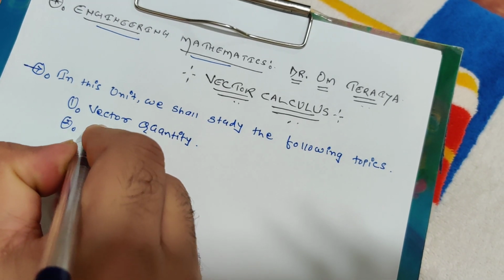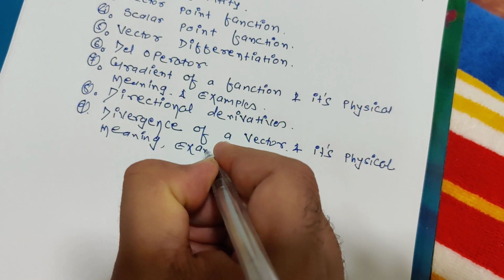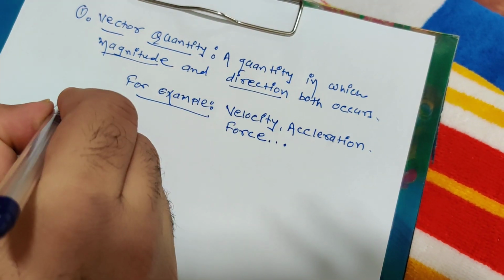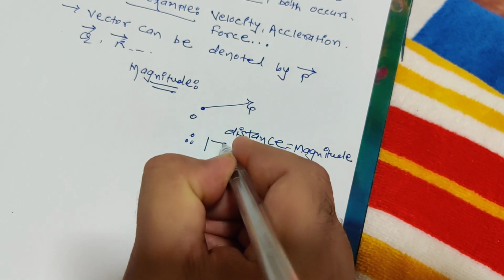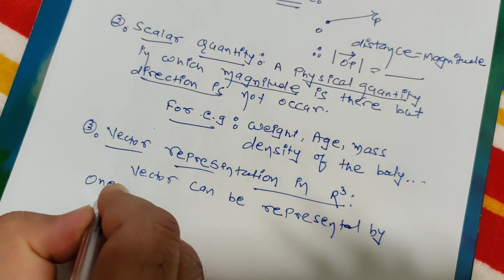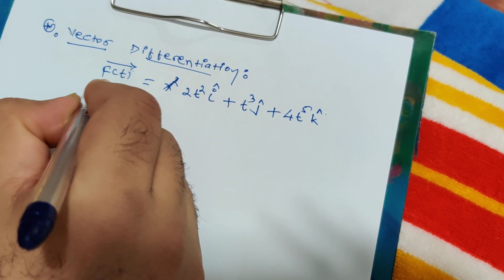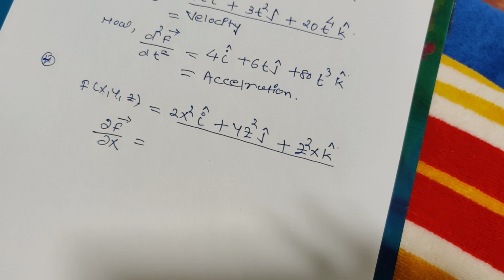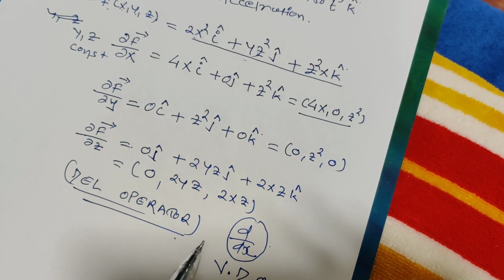VECTOR CALCULUS | PART I | BASIC CONCEPT OF VECTOR, VECTOR DIFFERENTIATION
BASIC OF VECTOR CALCULUS : VECTOR QUANTITY, SCALAR QUANTITY, VECTOR DIFFERENTIATION, REPRESENTATION OF VECTOR POINT FUNCTION.